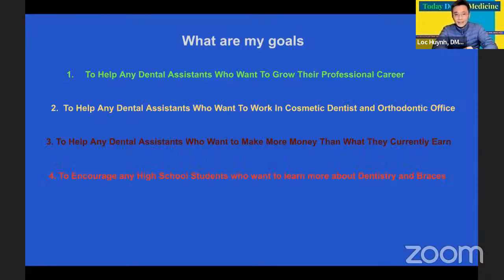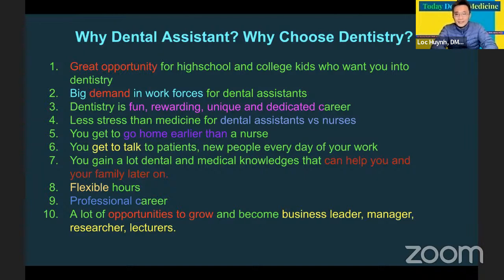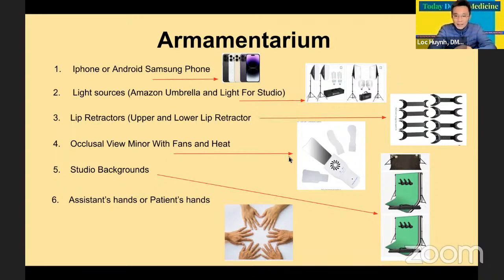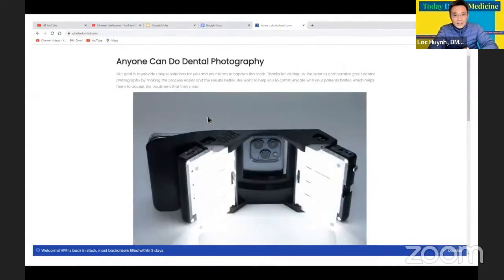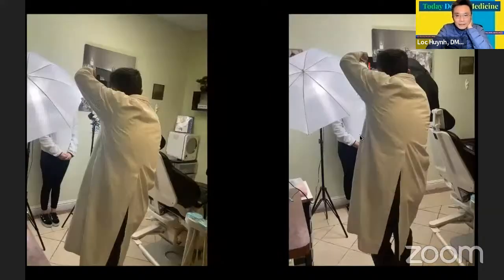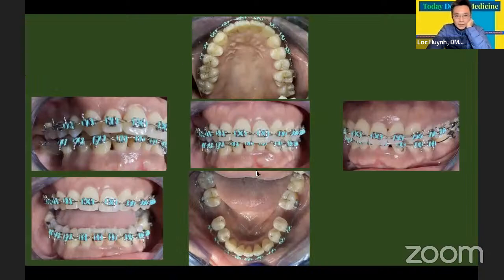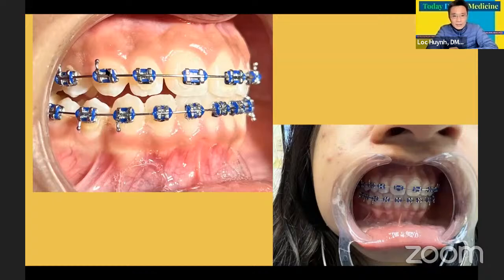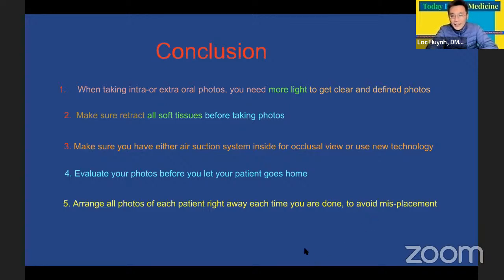How To Take Good Record Intra and Extra-Oral Photos (For Dental Assistants and New Dentists)